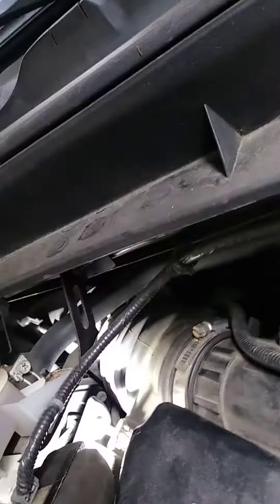2010 Nissan Murano po171 po174 lean bank 1 and 2 take a look